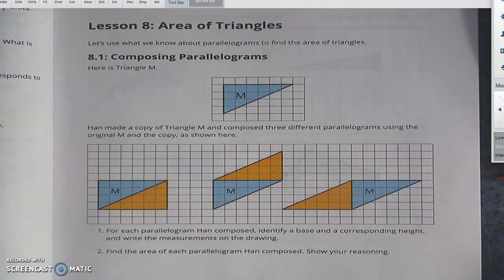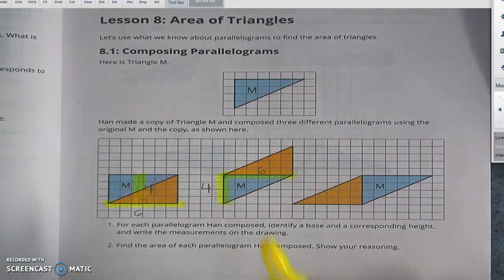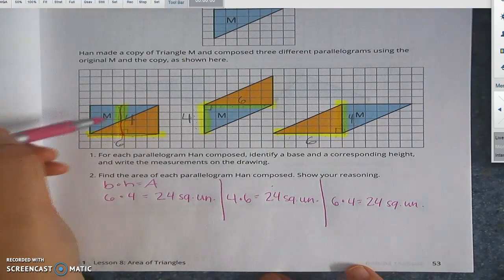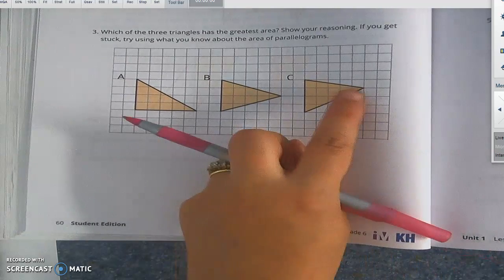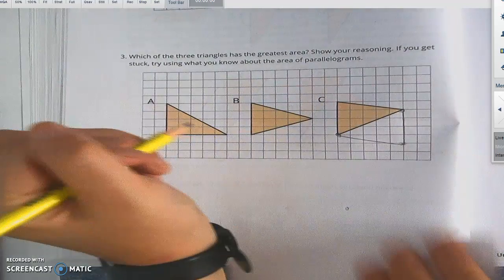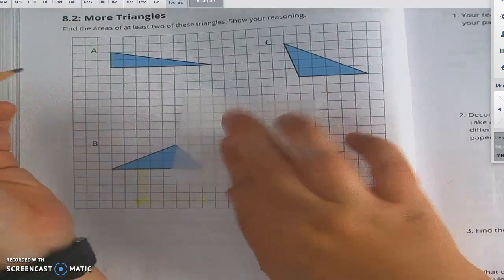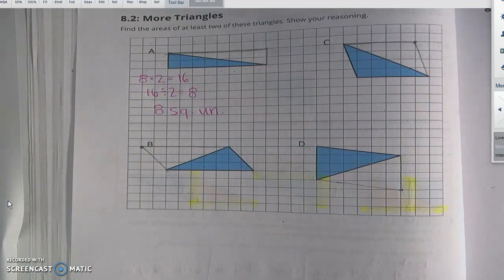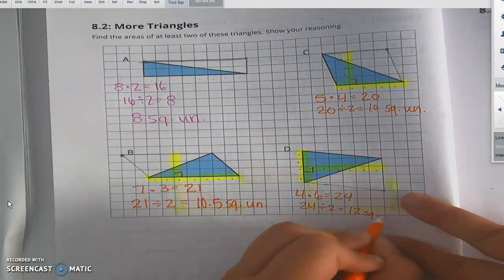Unit 1, Lesson 8.1 and 8.2